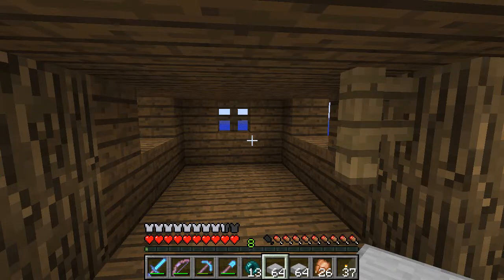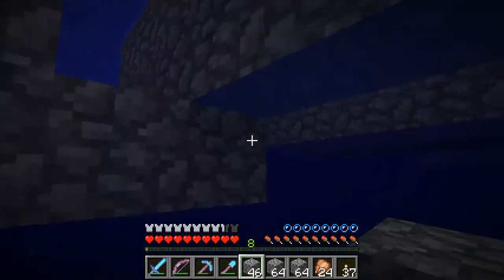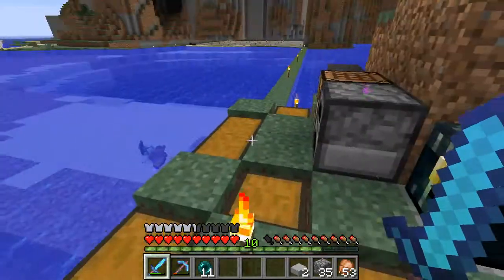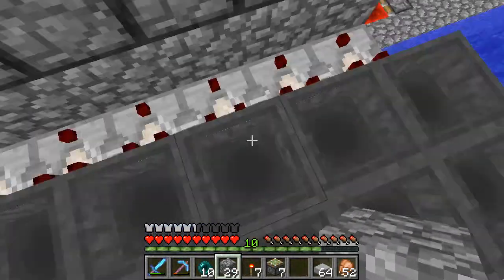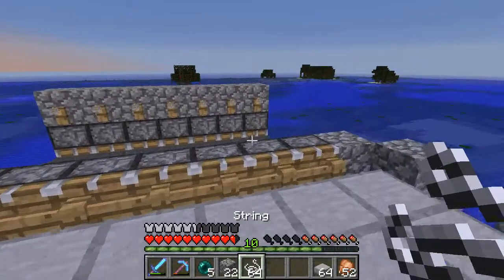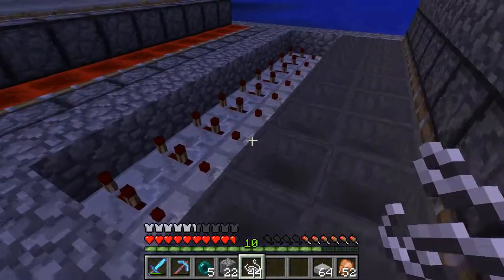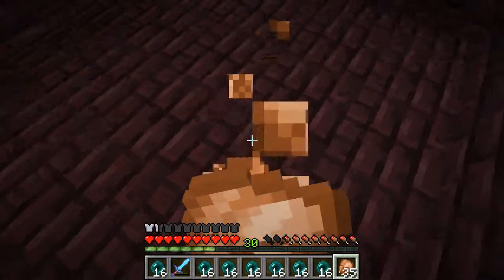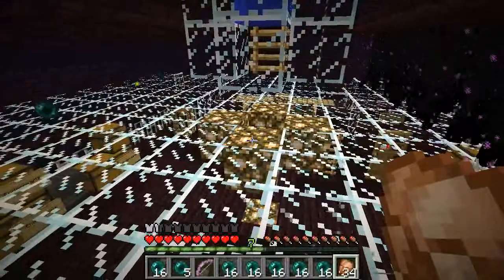MEP Server Episode XXII "Working On The Witch Farm - Part I"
Hi Guys

Welcome to The MEP Server! Today I start work on the redstone for the witch farm and head over to the Ender Ender to do some enchating. I hope you enjoy.

JJ